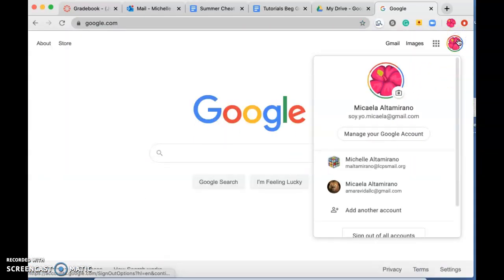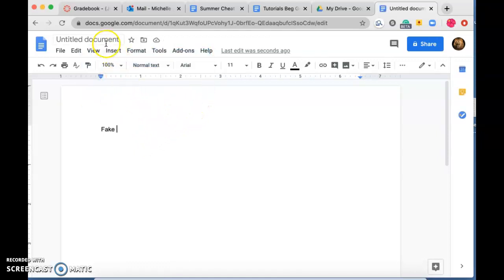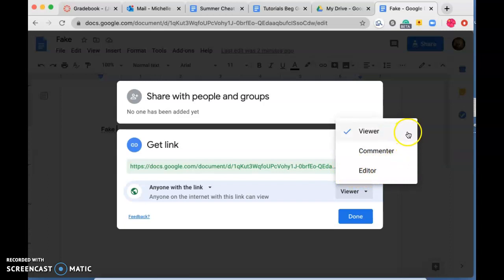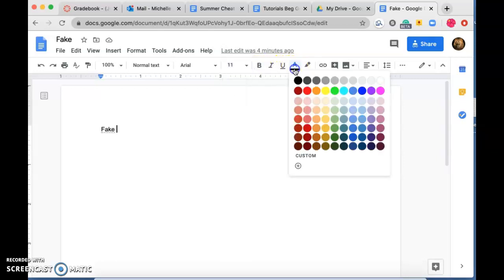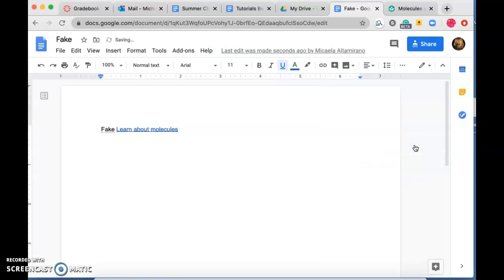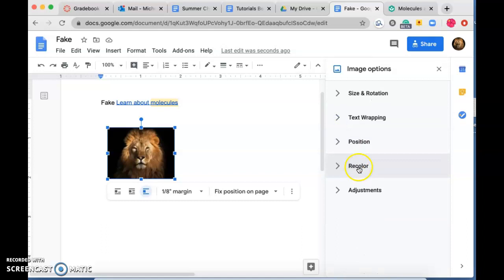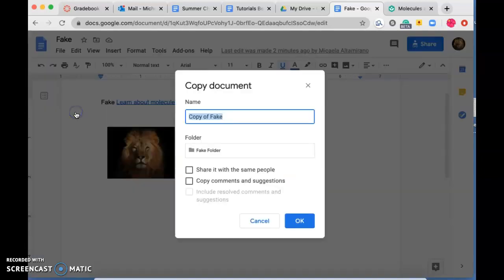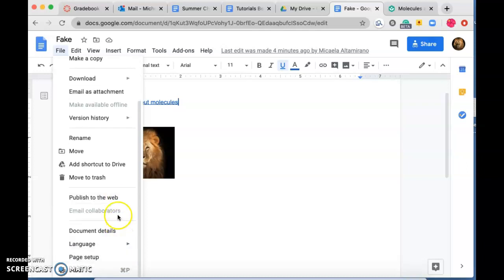Google Docs Tutorial part 1